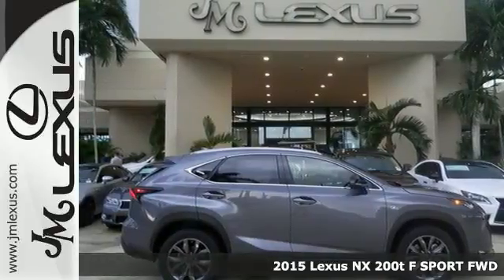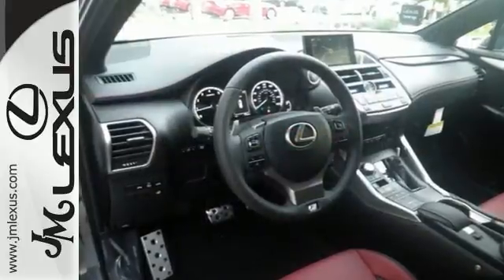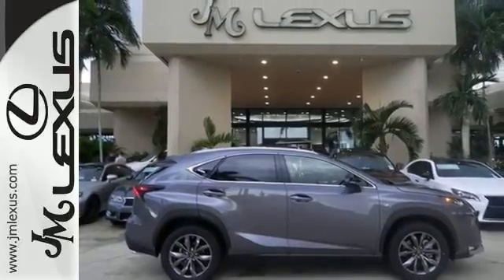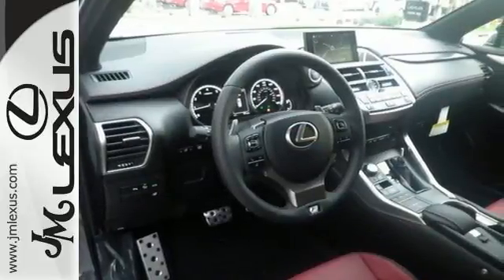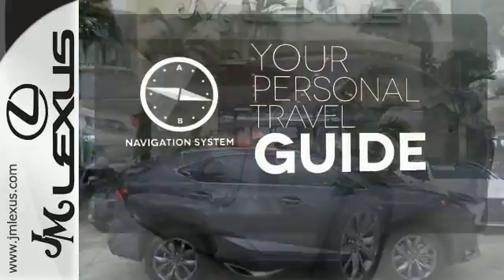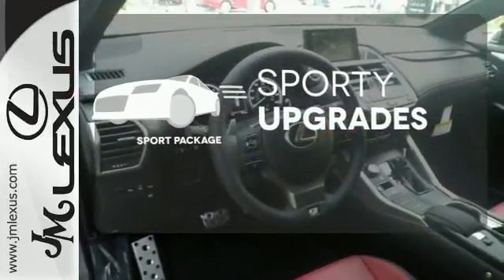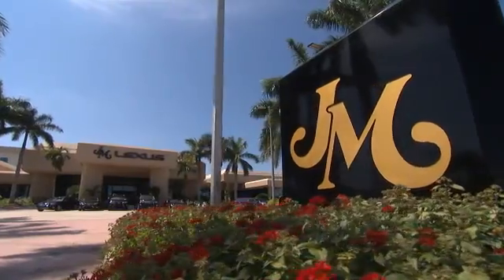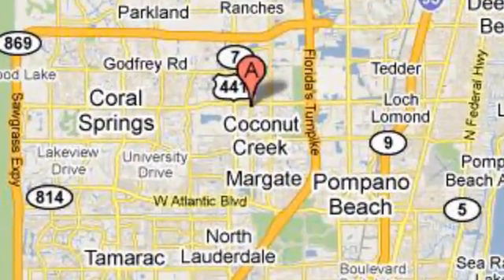New 2015 Lexus NX 200t F SPORT FWD Margate FL Ft-Lauderdale, FL #561882 - SOLD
Year: 2015
Make: Lexus
Model: NX 200t F SPORT FWD
Trim: F Sport
Engine: 2.0L 4 cyls
Transmission: Automatic 6-Speed
Color: Nebula Gray Pearl
Interior: Black NuLuxe with Metallic Sport Trim
Stock #: 561882
VIN: JTJYARBZ6F2020845
You are currently viewing a new 2015 Lexus NX 200t F SPORT FWD with JM Lexus the #1 Volume Lexus Dealer since 1992! Thank you for your interest. We look forward to working with you. Stock #: 561882 Exterior: Nebula Gray Pearl Interior: Black NuLuxe with Metallic Sport Trim Trim: F Sport JM Lexus 5350 West Sample Rd Margate FL 33073

Address:
5350 W Sample Rd